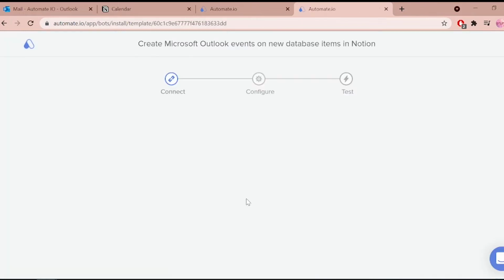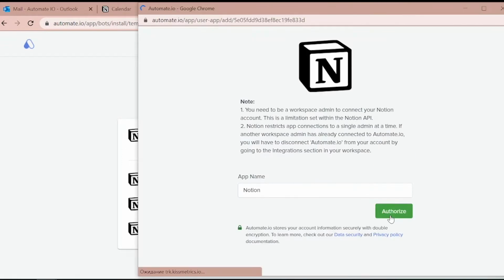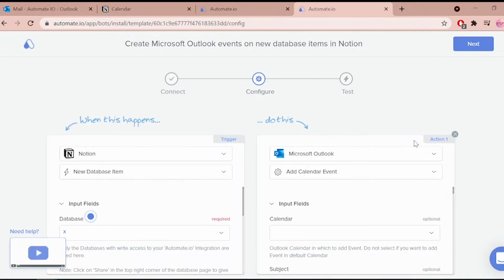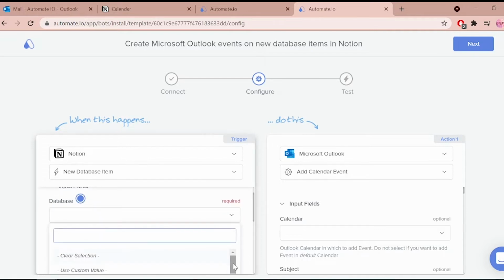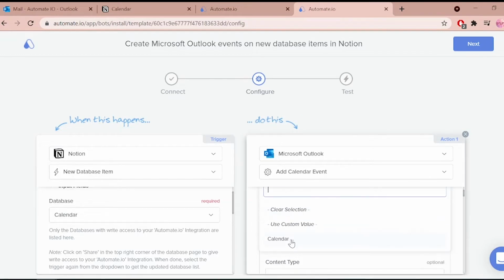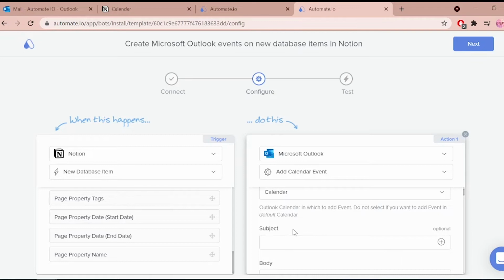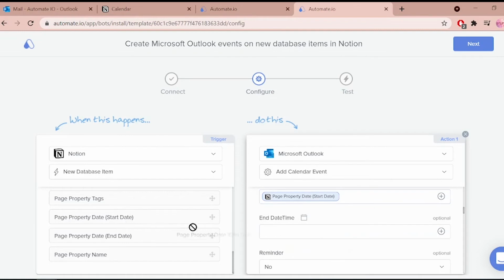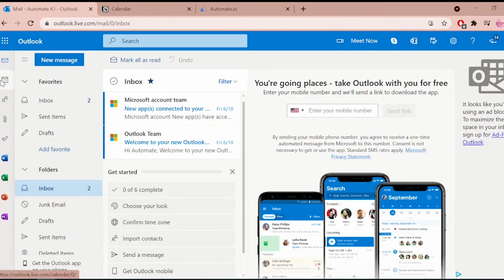Microsoft Outlook and Notion Integration 📆 Auto-Create Outlook Events from Database Items in Notion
0:00 - Introduction
0:35 - How to connect Microsoft Outlook and Notion accounts in Automate.io
0:53 - How to create automation between Microsoft Outlook and Notion
1:45 - Testing the automation between Microsoft Outlook and Notion

** Video Transcription **

If you regularly manage multiple meetings and appointments at work, adding calendar events manually in your Microsoft Outlook account can be quite a task.

If you don’t know Automate.io, it is a simple, no-code workflow automation tool that connects your favorite web apps and automates your tedious manual work so you can spend your time working on things that matter to you.

To begin, visit this page, click on this use case box, and then the Get Started button.

You will see the ‘Add Accounts’ screen. Here you will connect your Notion & Microsoft Outlook accounts to Automate.io.

Now, let’s enter our account credentials.

We never take chances with your data. We always keep it secure with bank-level encryption.

Alright! Our apps are connected. Let’s build our automation, also called a Bot.

First, let’s talk about Notion. It is our trigger app, which starts our Bot. This Bot triggers every time there is a new item created in a specified Notion database.

And, let’s move to Microsoft Outlook. It’s the action app that performs our desired action. Here, we want to add the details of our new Notion database item as a calendar event in Microsoft Outlook.

Now let’s map our database item details by dragging and dropping these fields from Notion to Microsoft Outlook like this.

Map the ‘Page Property Name’ field for my Subject, and for the start and end time of my event, select ‘Page Property Date (Start Date)’ and ‘Page Property Date (End Date)’.

We’re almost done. Let’s run a test to see if it works as expected.

Now, come back to your Automate.io dashboard. Perfect!

Let’s check our Microsoft Outlook Calendar. There you go! Your Bot will now run in the background and automatically add Microsoft Outlook events on new database items in Notion.